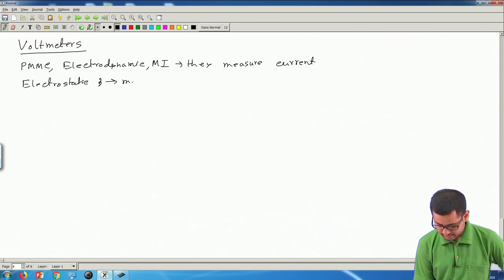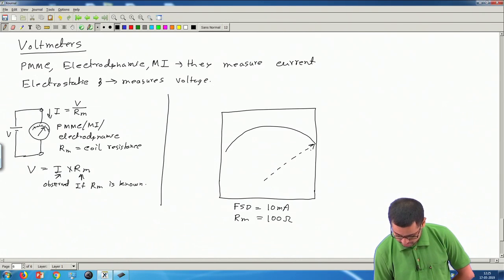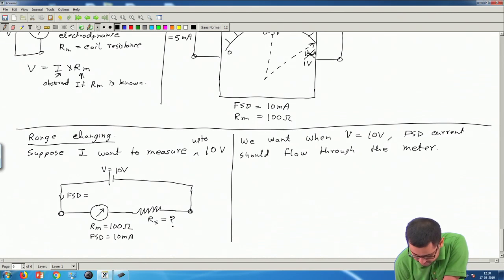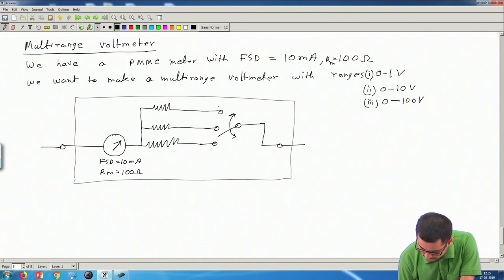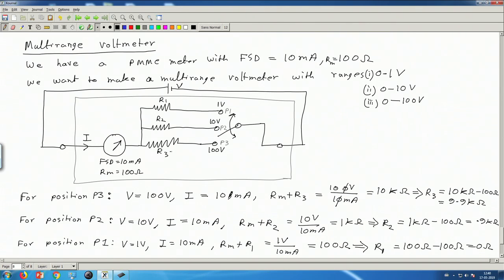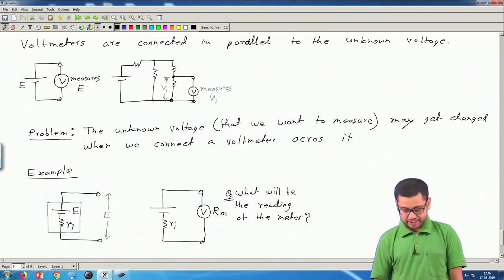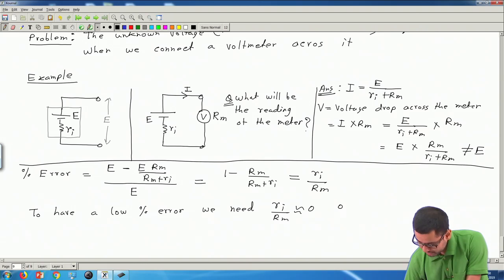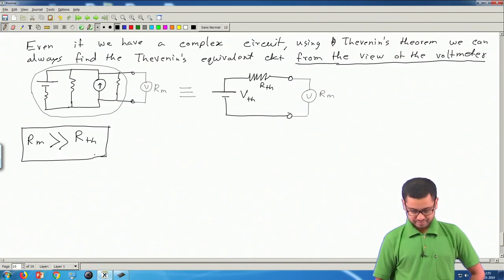Lecture 15: Voltmeter